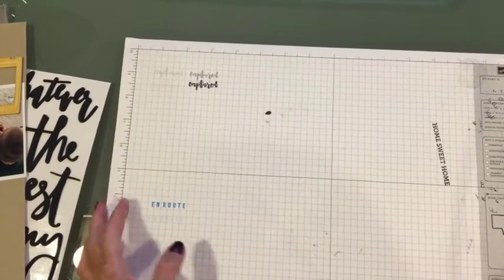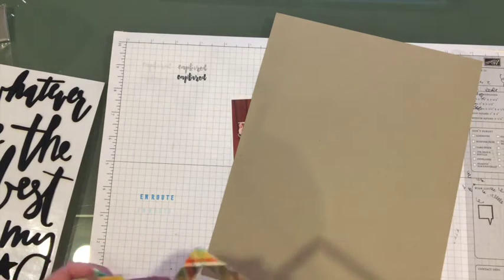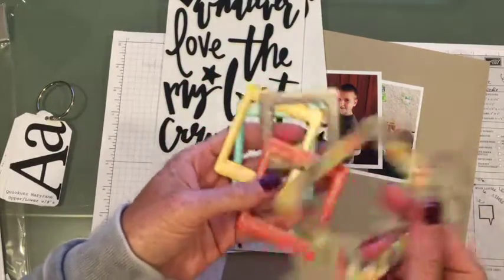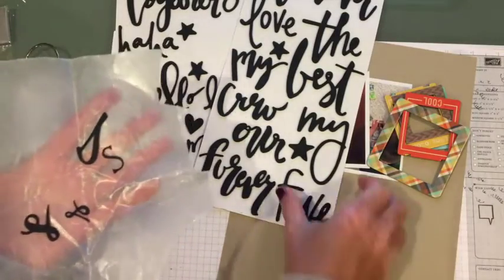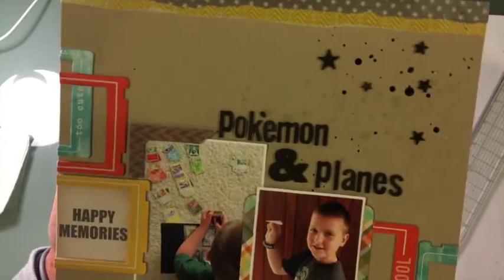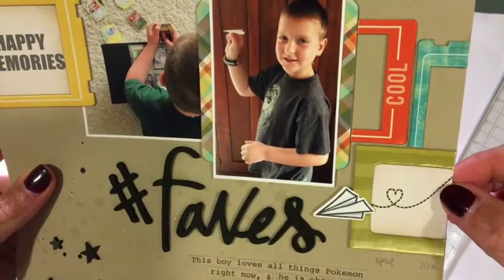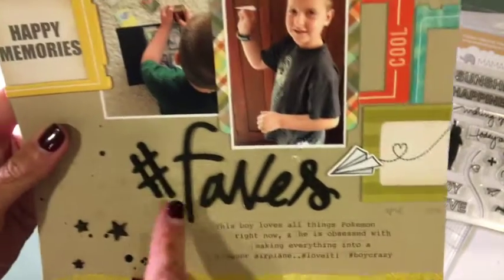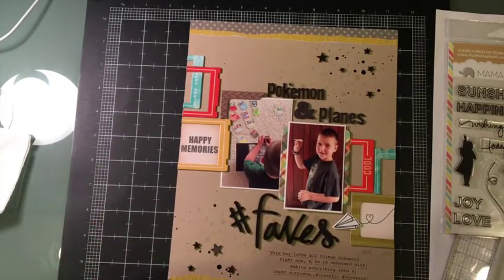Boy Scrapbook Layout Share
Hello there- Finally back with another share for you, this layout was made to document all my son's favorites right now.. I really like how it turned out, please let me know if you have any questions-
and if you like this video please give me a thumbs up-